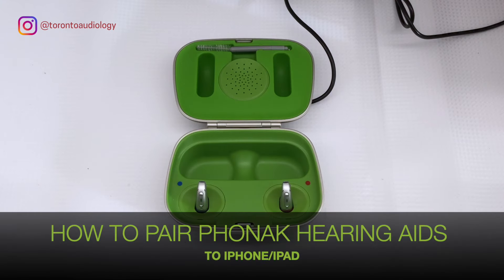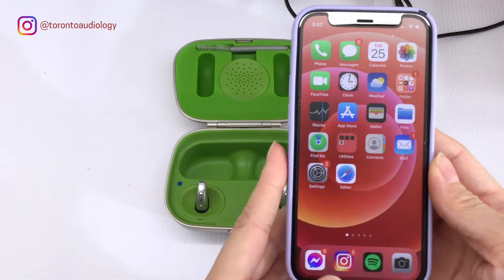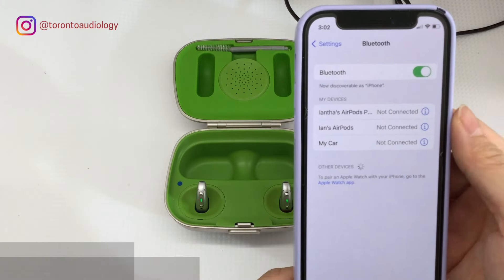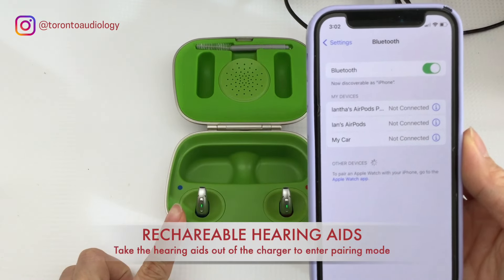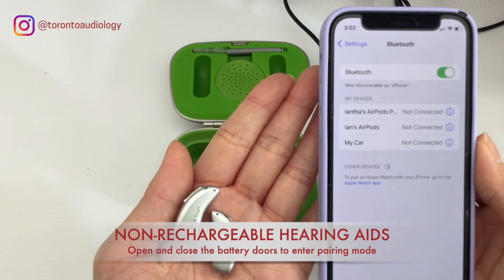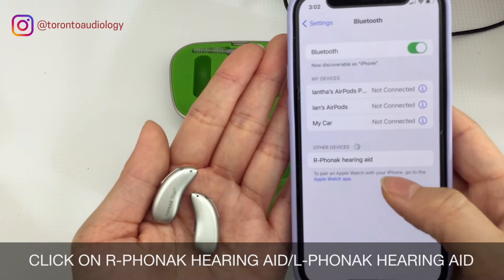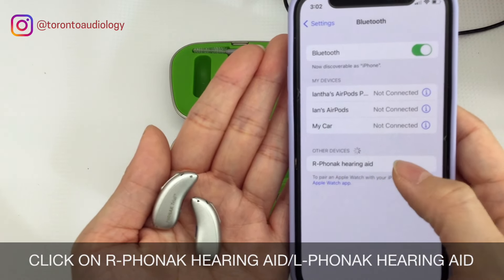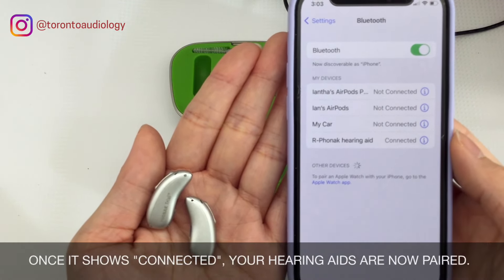How to Pair Phonak Hearing Aids to iPhone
In this video, we're going to show you how to pair your Phonak hearing aids to your Apple devices. Connecting the hearing aids to your phone not only makes controlling the volume easier, but also make streaming audio and phone calls a seamless process!